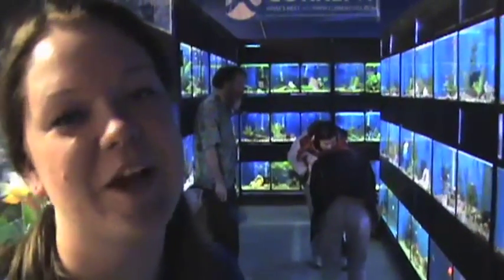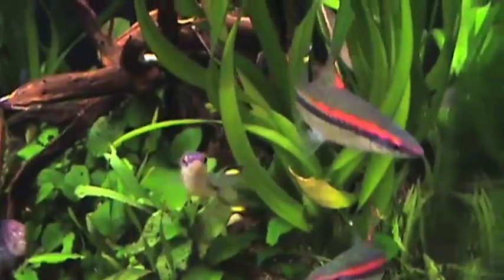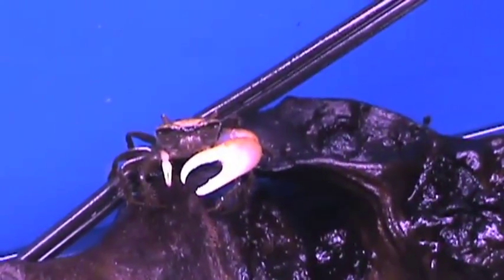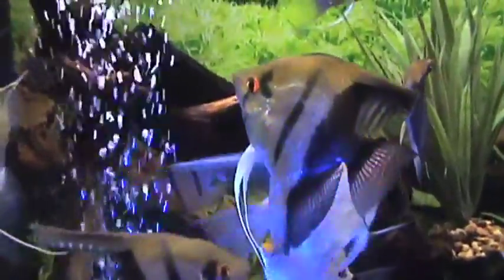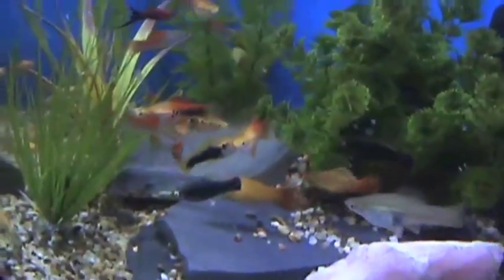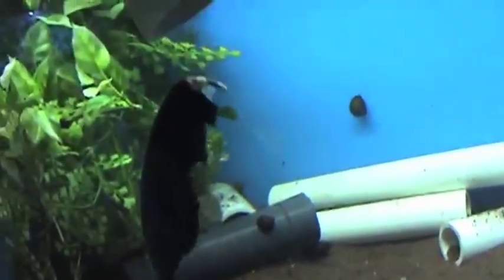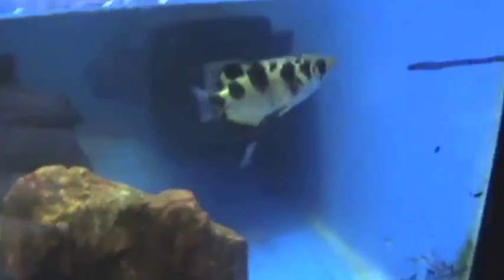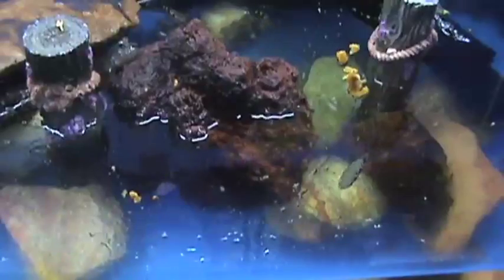Preuss's Freshwater Department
Welcome to Preuss's freshwater department!  Whitney is going to give you a personal tour of our wide variety of colorful freshwater fish, plants, tanks, archer fish, crabs, and much, much more!